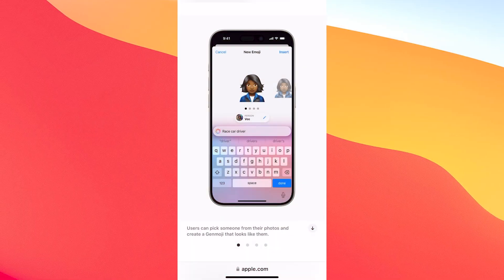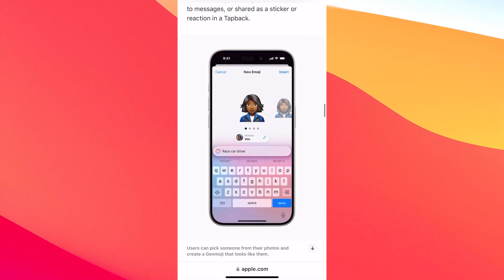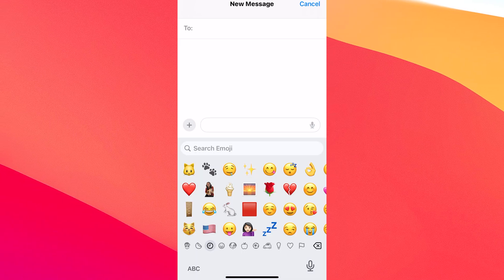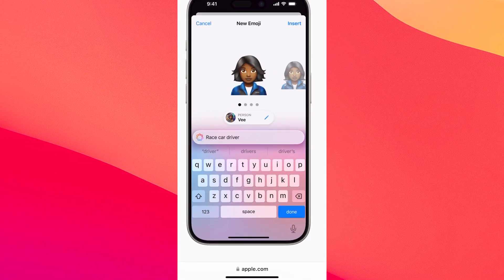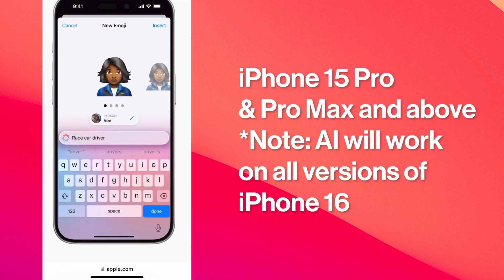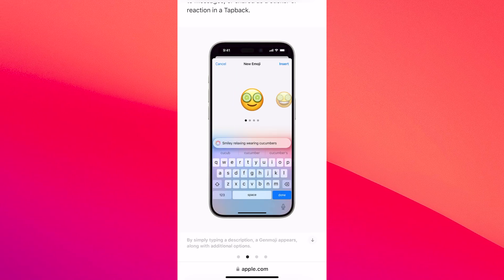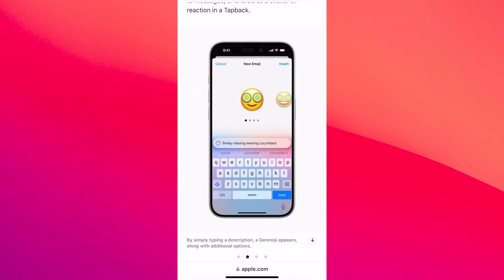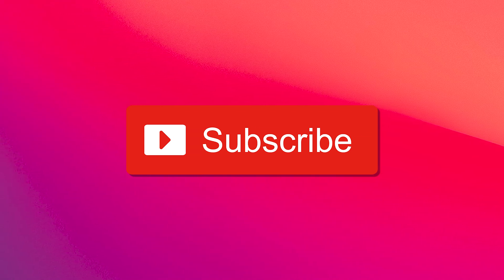How to Create a Genmoji on iOS 18 - Possible, But Not Yet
In this video, we will tackle the much-awaited Genmoji feature from Apple Intelligence - is it yet possible to do it? Or do we still have to wait a bit? Let's talk.